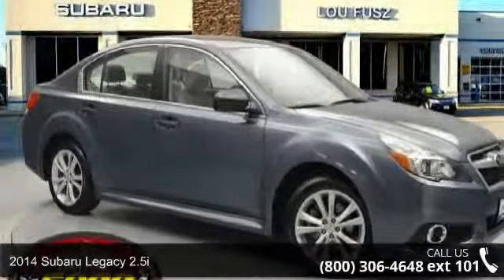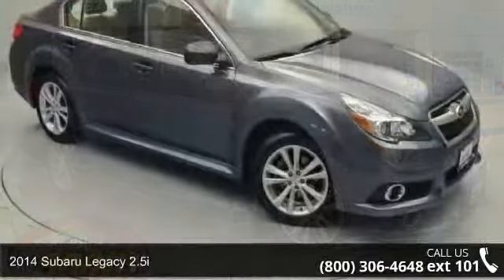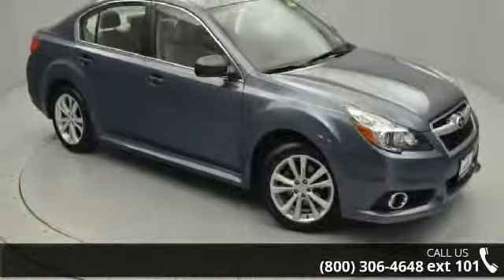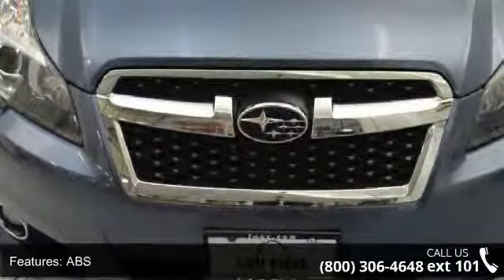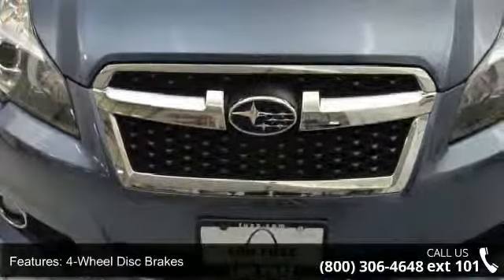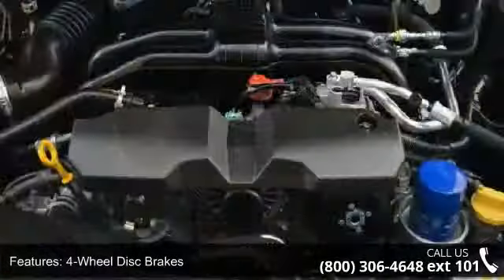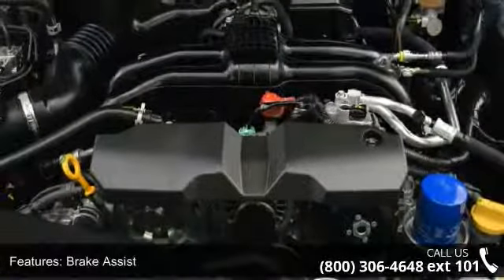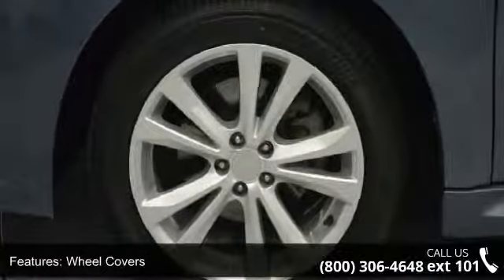2014 Subaru Legacy 2.5i - Lou Fusz Mazda - St. Louis, MO 63132